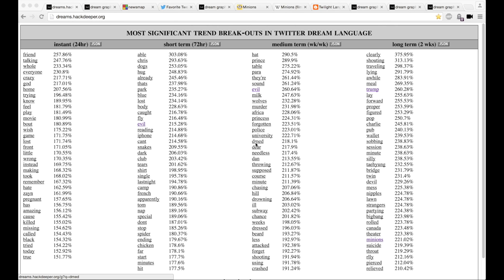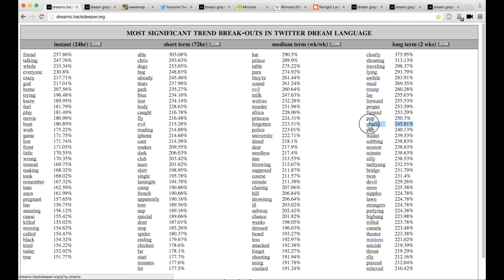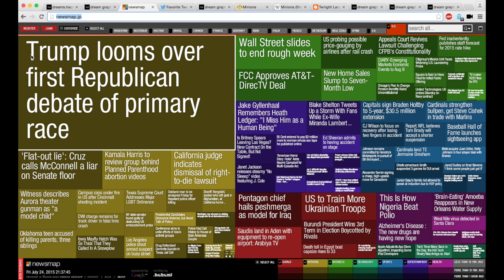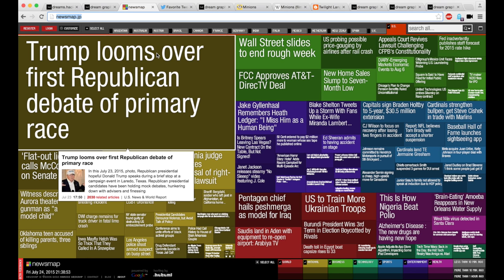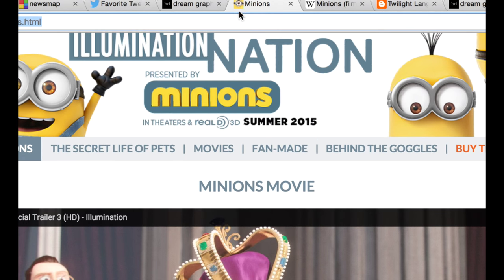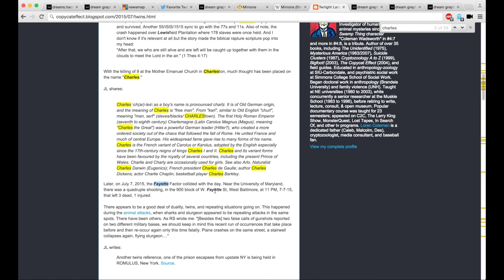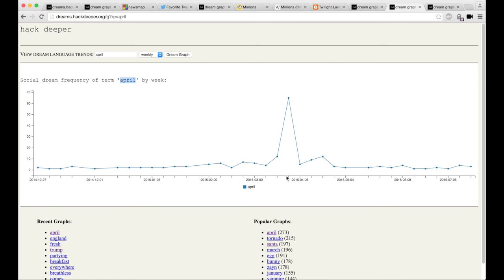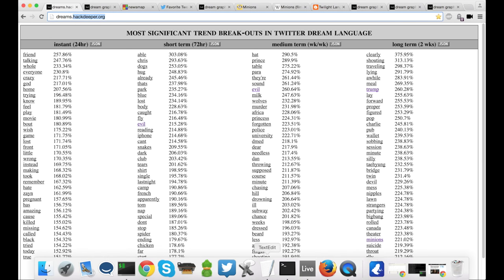2015.07.24 dream weather report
First video: testing the medium.